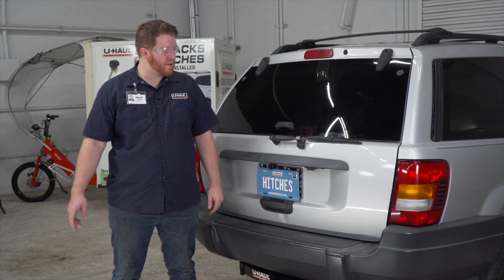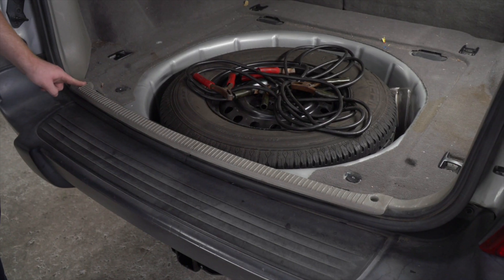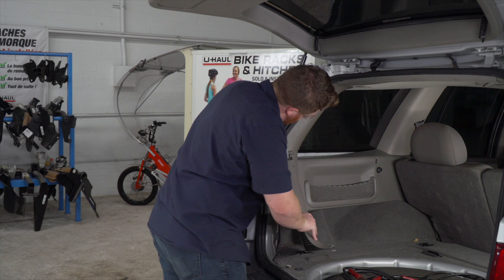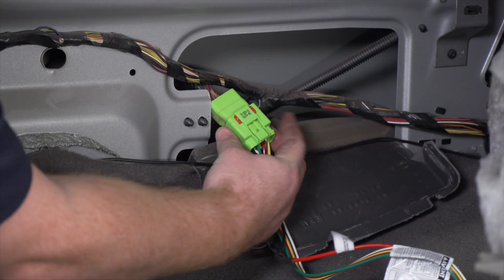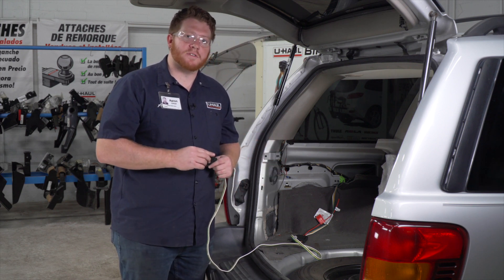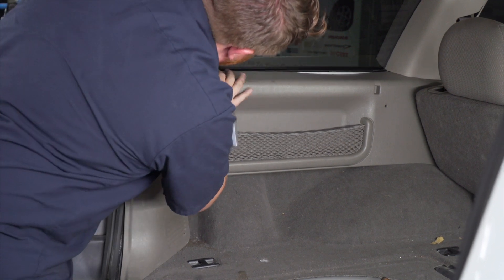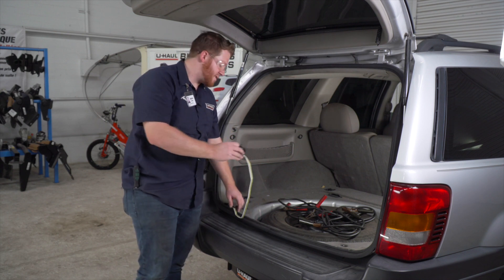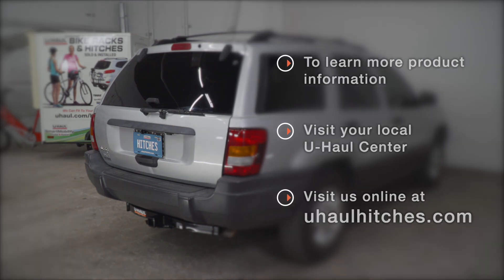2002 Jeep Grand Cherokee Trailer Wiring Harness Installation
This video covers the wiring harness installation for Curt 55369 on a 2002 Jeep Grand Cherokee. Learn how to install the trailer wiring on your 2002 Jeep Grand Cherokee from a U-Haul installation professional. With a few tools and our step-by-step instructions you can complete the installation of Curt 55369.

To purchase this wiring harness and other towing accessories for your 2002 Jeep Grand Cherokee,

0:00 Intro
0:16 Tool list
0:21 Remove cargo panels
1:07 Install wiring harness
2:21 Reinstall cargo panels
2:39 Use example
3:05 Outro